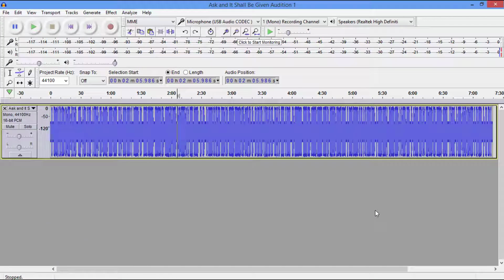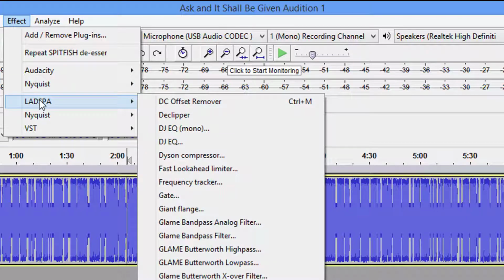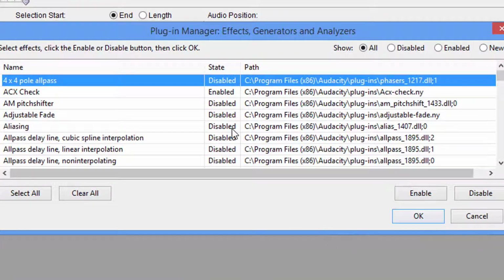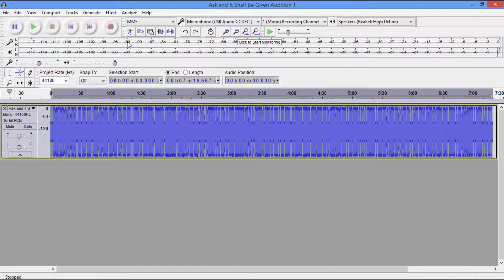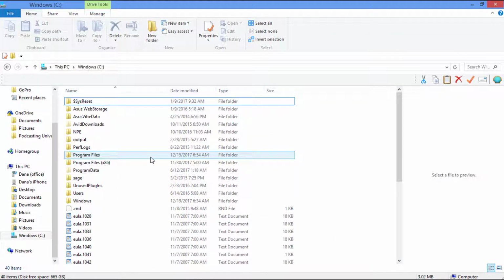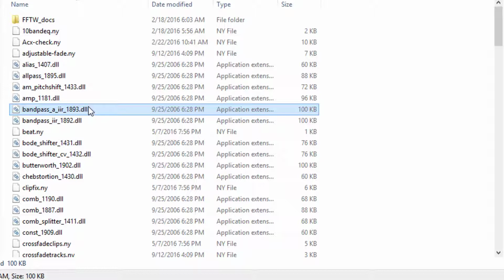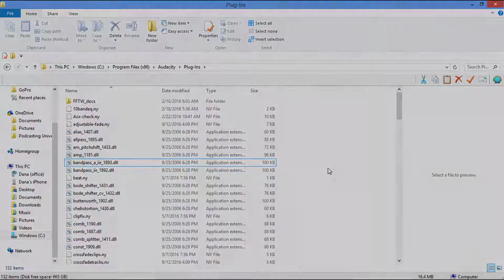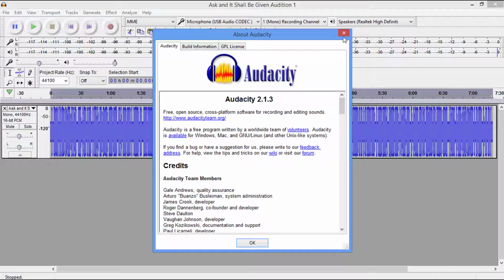Customizing Plugins-Effects In Audacity.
Our Free In-depth Podcasting Course, will take the Individual who has no knowledge whatsoever concerning the Art of recording audio and equip them with the skills to mix, mastering and produce a professional audio file.

When you are finished with this course, producing your Podcast will be as familiar to you, as breathing! Everything taught in this live, hands-on, in your face audio course, will revolve around the Recommended Standards from the Audio Engineering Society, (AES), concerning streaming audio.

Rendering at an -16 to -20 LUFS with an LRA (Loudness Range) of 4dbs as well as a -1dbTP, all with a +0.5db tolerance range.